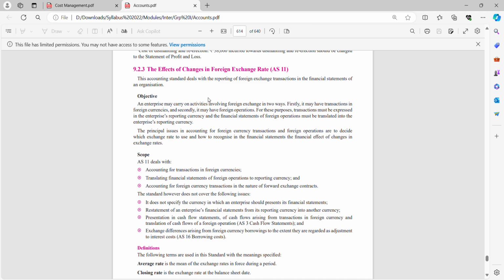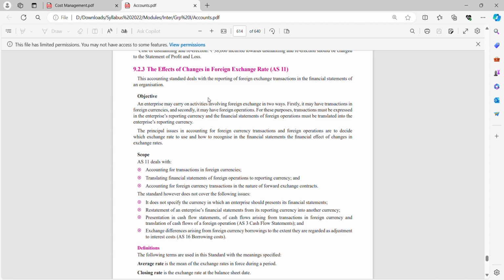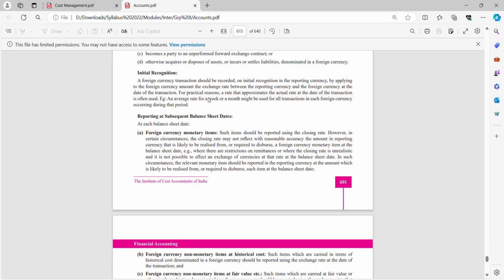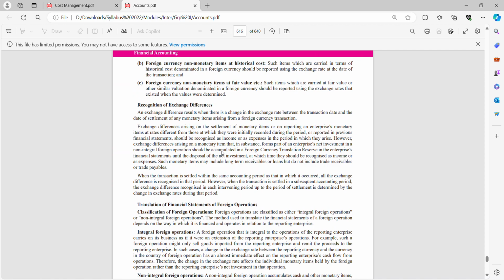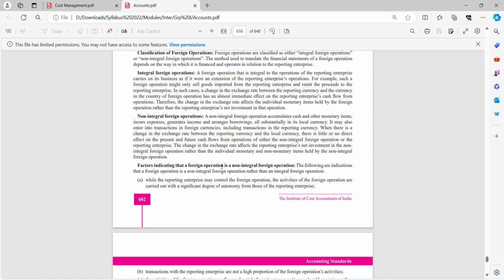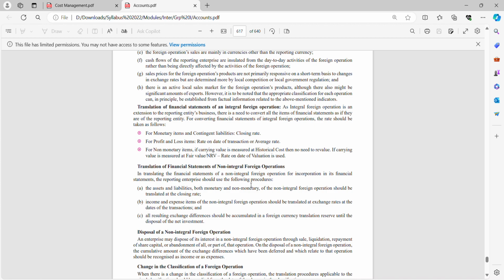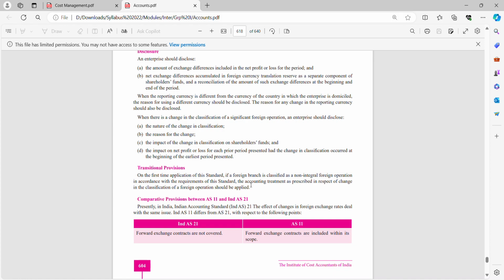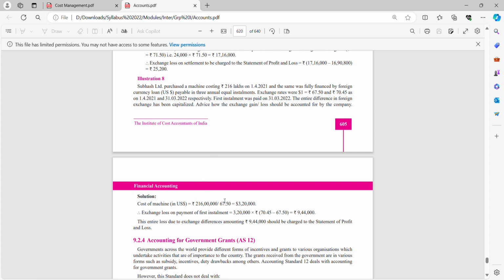CMA Inter -P6 FA - Syllabus 2022 - Module 9 Accounting Standard AS 11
CMA Inter P6 - Financial Accounting - Module 9 - Accounting Standard AS 11 - Syllabus 2022 Free Classes by CMA Pankti Veni